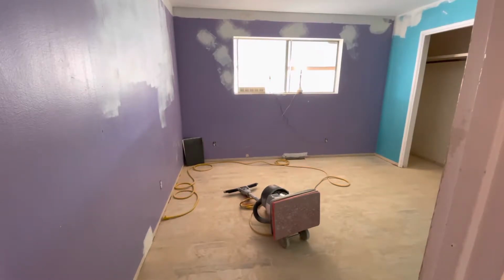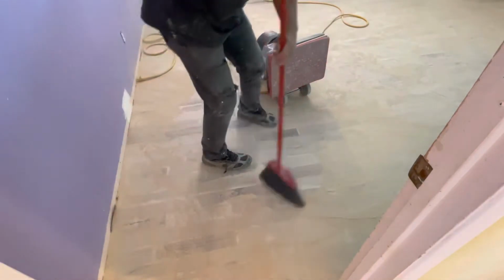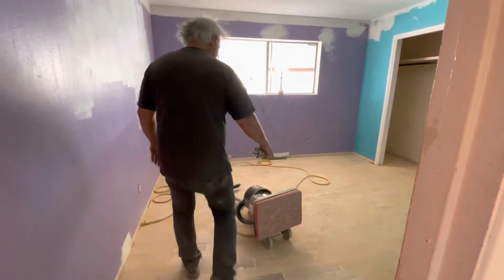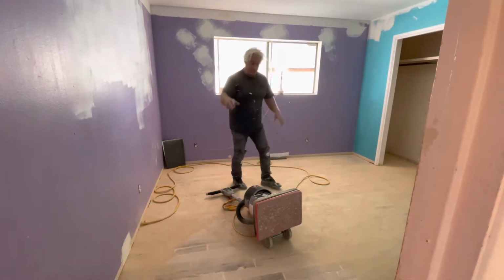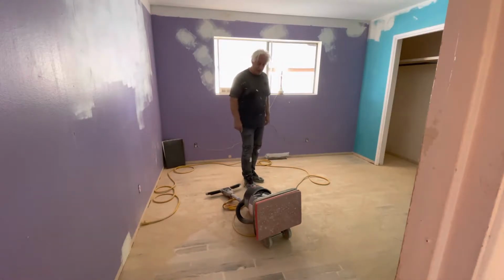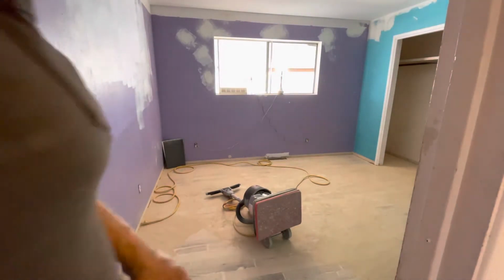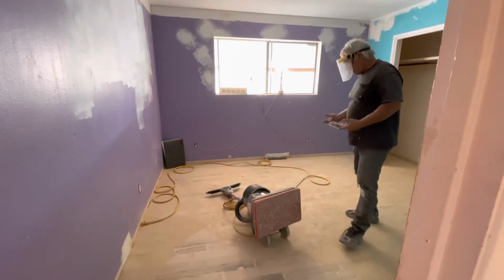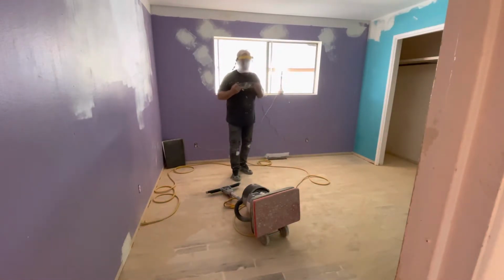HARDWOOD FLOORS SANDING AFTER FILLING HOLES HOW TO USE A SANDER OAK MAPLE NAIL DOWN FLOORING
AFTER NAILING YOU HARDWOOD FLOORING FILL AND SAND